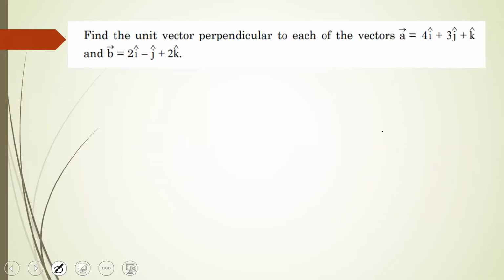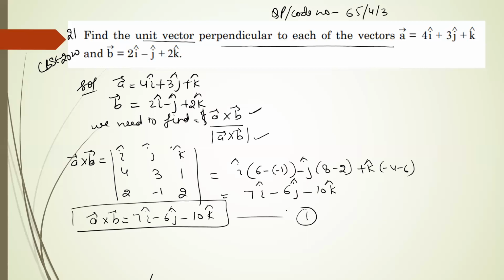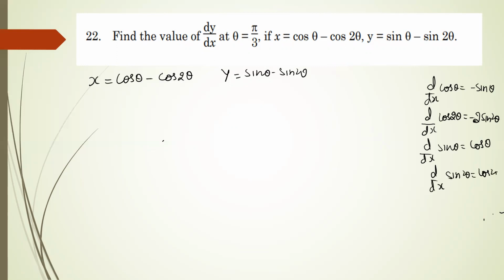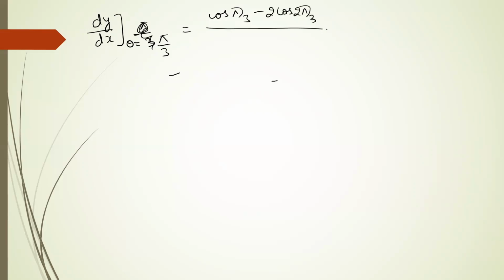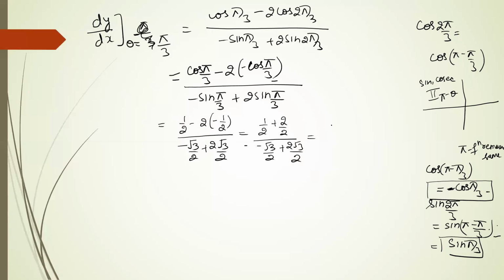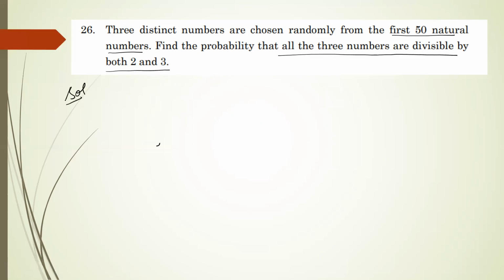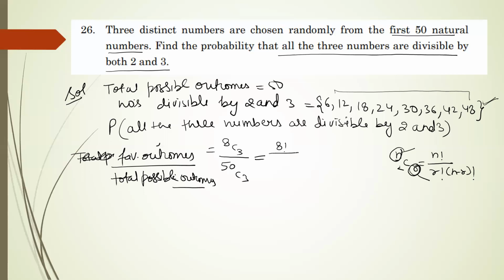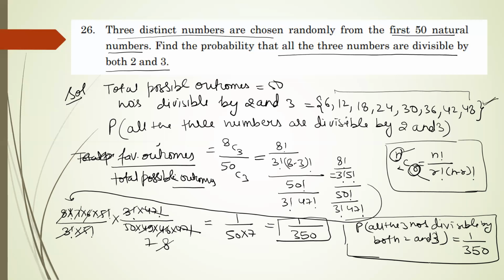CLASS XII MATH CBSE 2020 PART 5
In this video we are solving  questions from CBSE board 2020, Mathematics Question paper code: 65/4/3